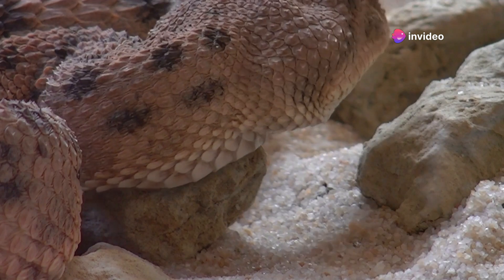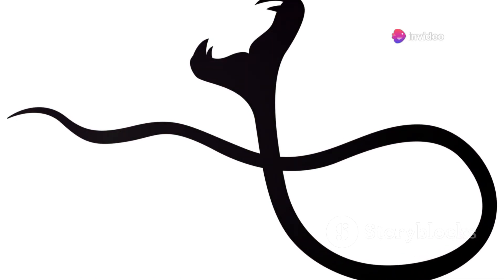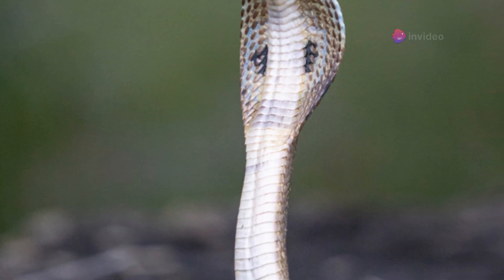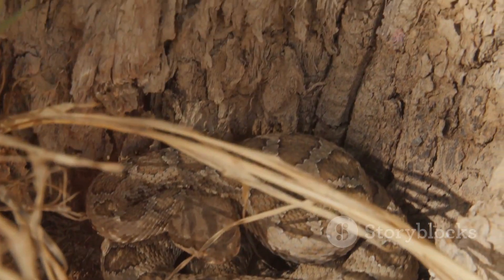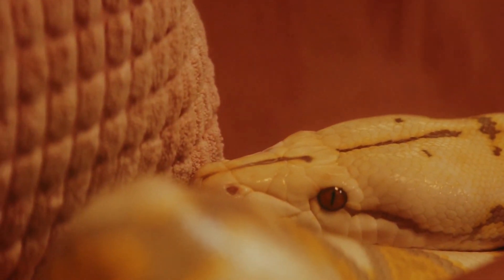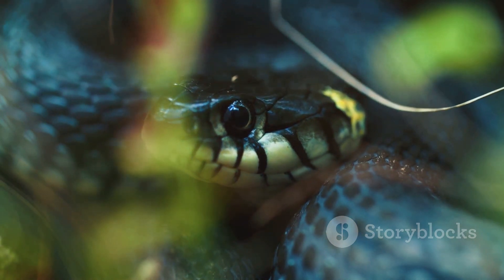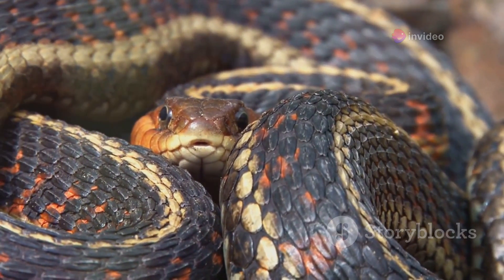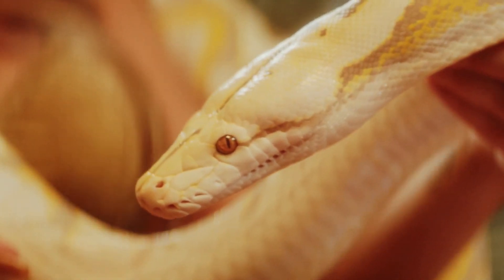How to Read Snake Body Language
OUTLINE:
00:00:00
The Importance of Reading Snake Body Language

00:00:53
Coiling and Its Many Meanings

00:01:44
A Glimpse into Sensory Exploration

00:02:38
A Clear Warning Signal

00:03:27
The Sound of Danger

00:04:21
Understanding the S-Shaped Curve

00:05:16
Shedding Behavior and Its Indications

00:06:10
When Hunger Strikes

00:07:03
Relaxed and Content Gestures

00:07:52
Real-Life Examples with Common Pet Snakes

00:08:44
Enhancing Snake Care and Safety